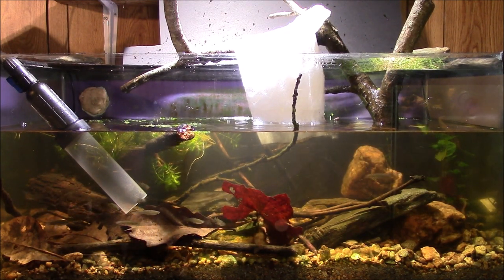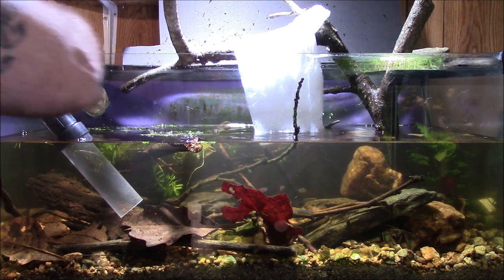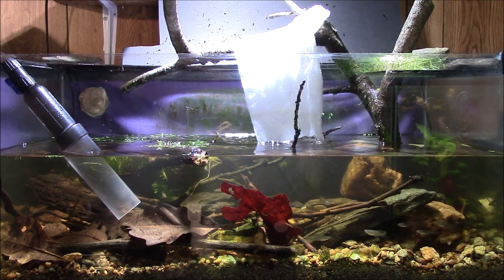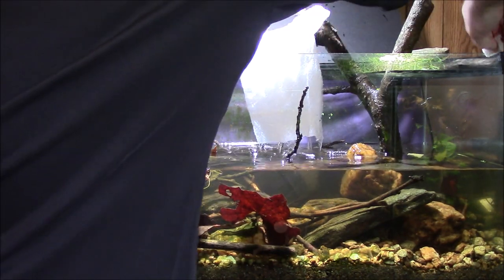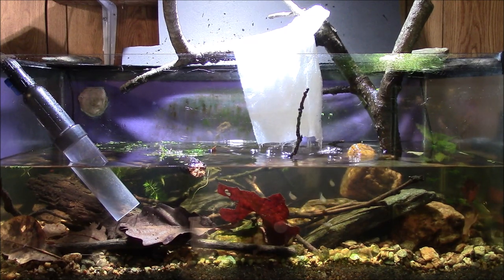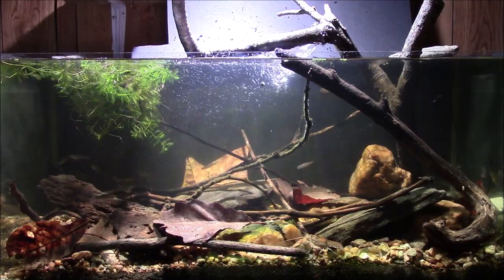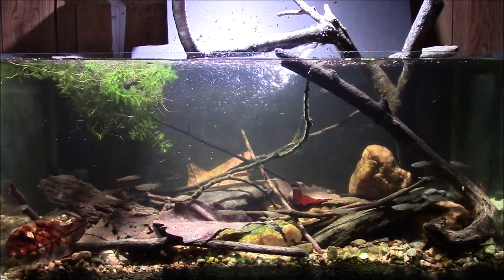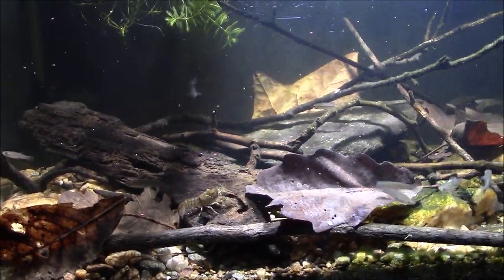Removing The Silicone Film On The Rim Of My Native Tank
I used pure gun spirits turpentine to clean the silicone residue off the rim of my 40 breeder "Native Aquarium"